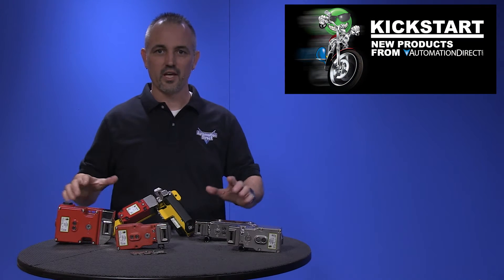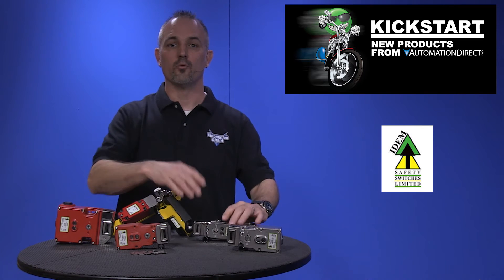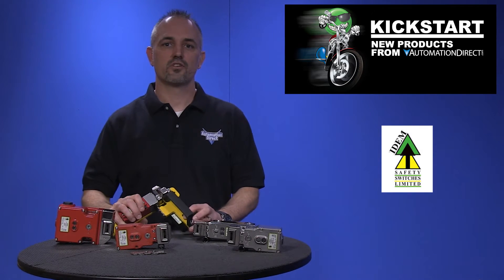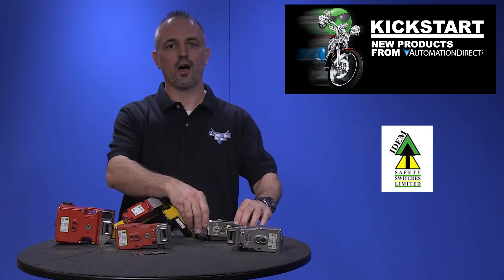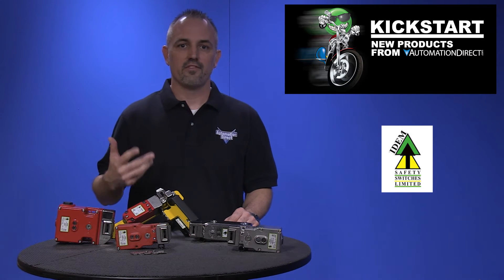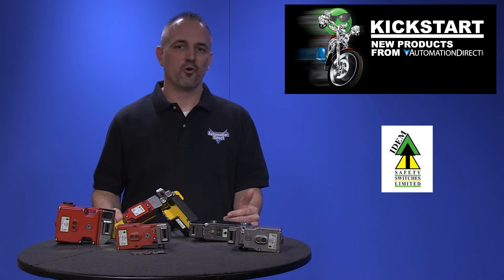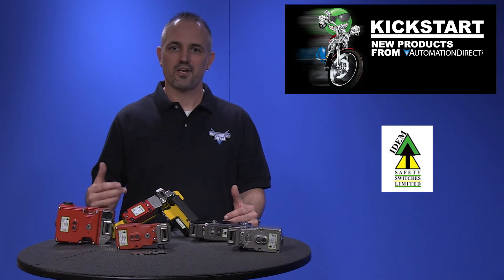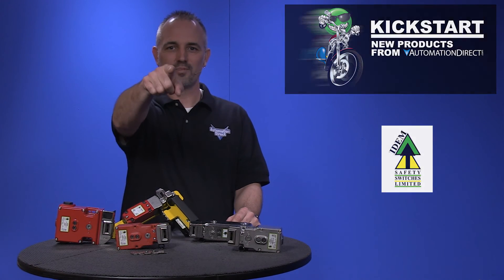IDEM Solenoid Locking Switches Safety Locking Switches from KickStart at AutomationDirect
(VID-SA-0003) - AutomationDirect has expanded its line of safety products to include solenoid interlock safety switches.

Solenoid locking tongue interlock safety switches are designed to fit to the leading edge of sliding, hinged or lift-off machine guards and provide positively operated switching contacts. They provide a tamper resistant actuator mechanism and robust position interlock detection for moving guards.

Available in 30mm, 40mm and 73mm mounting profiles, the switches are designed with multiple actuator entry points and offer adjustable heads with 90-degree and 180-degree options switch styles provide single and multiple half-inch female NPT conduit openings.